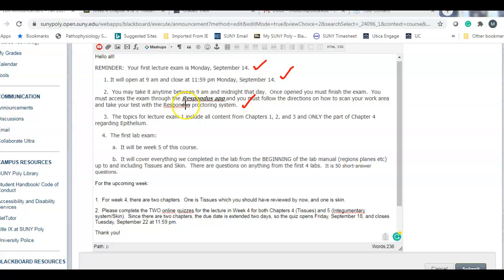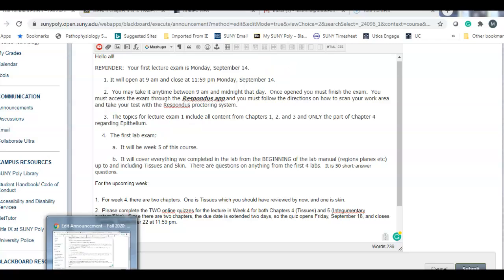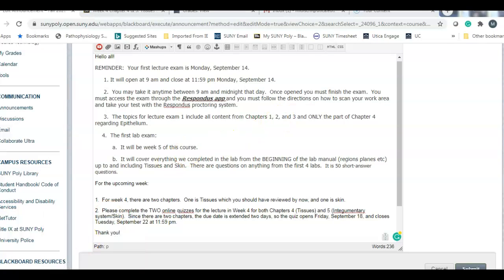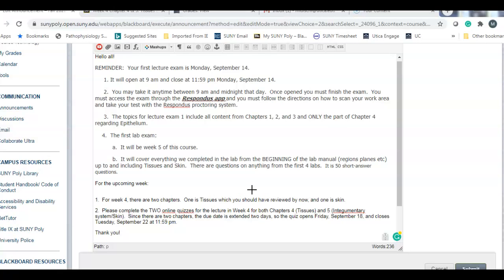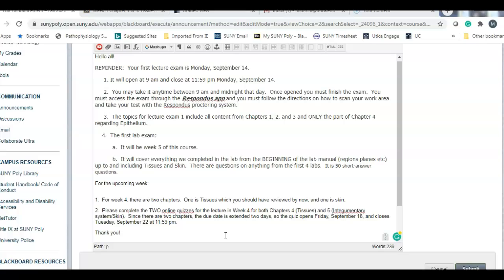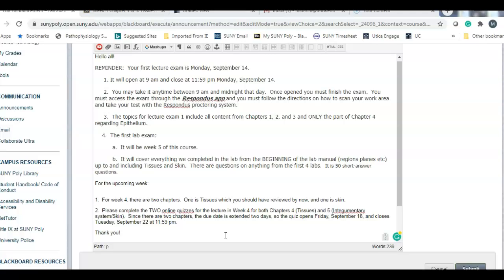AP I Fall 2020 Week 4 Announcement